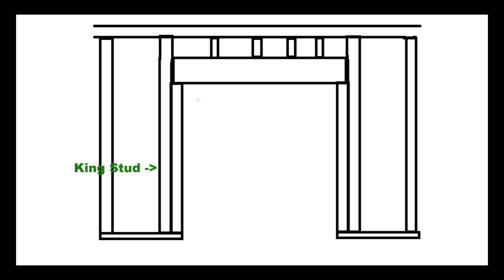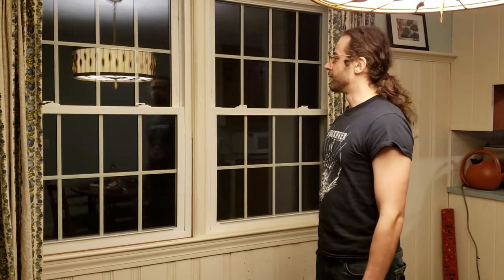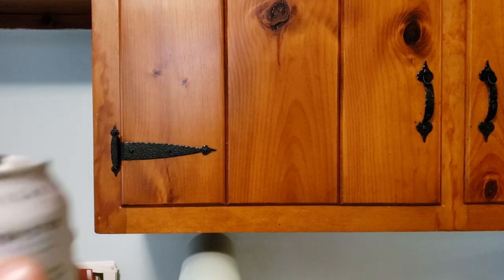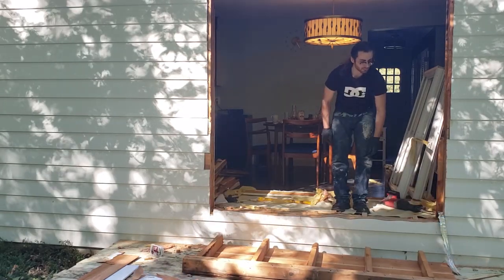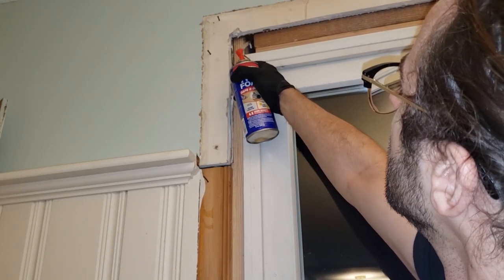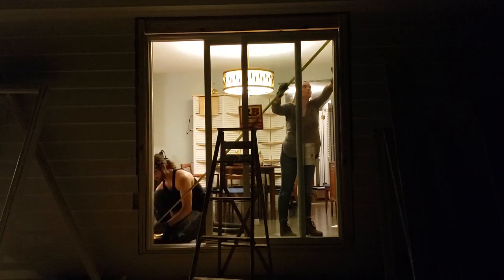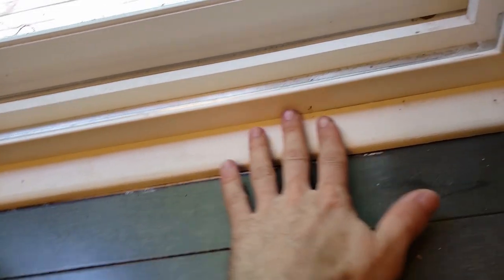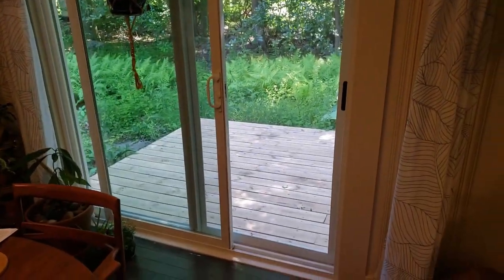How to Install a Sliding Glass Door (and cure your baldness)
No insurance agents were harmed in the making of this film. Here's a step-by-step process how we installed a sliding glass door. Every situation is unique of course, so this is mostly for guidance. I offer no official advice on how to make it structurally sound. _